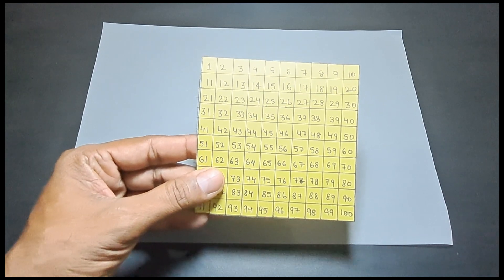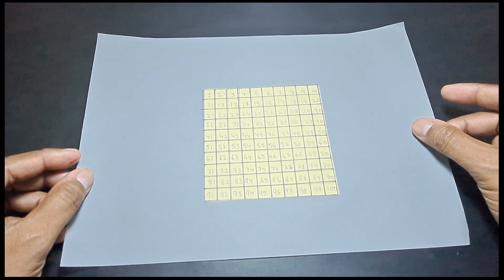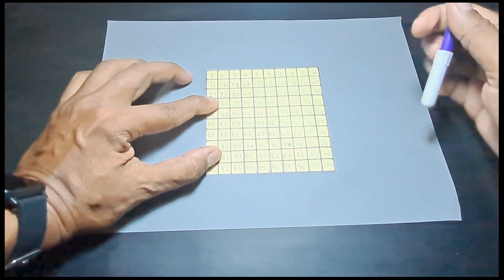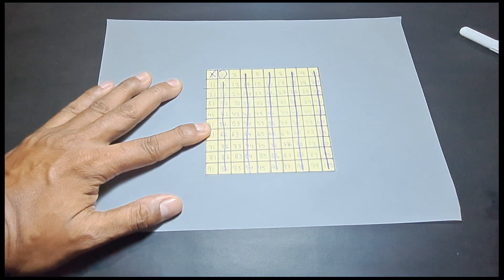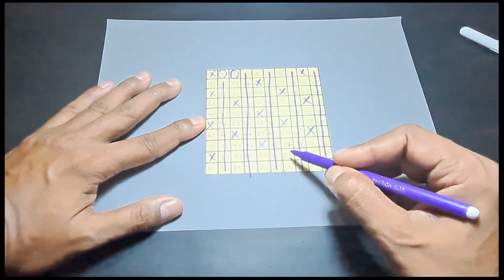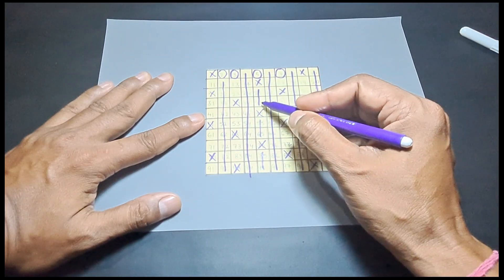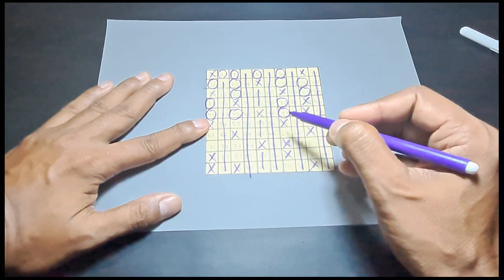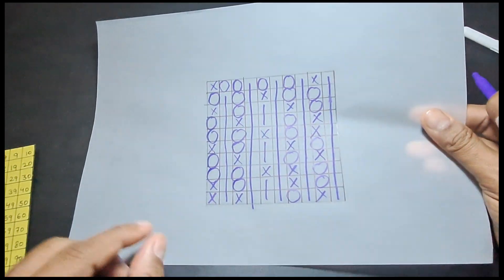Finding Prime Numbers Using Activity II Spot Prime Numbers Experimentally